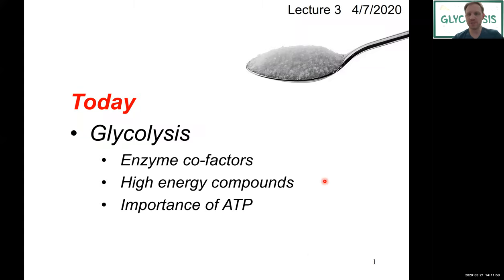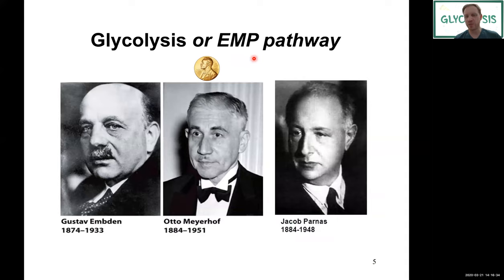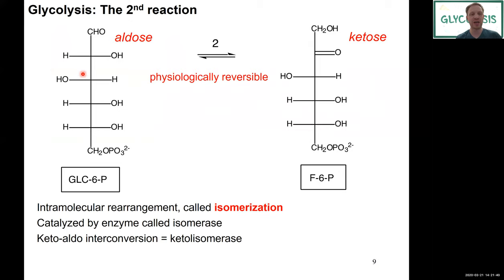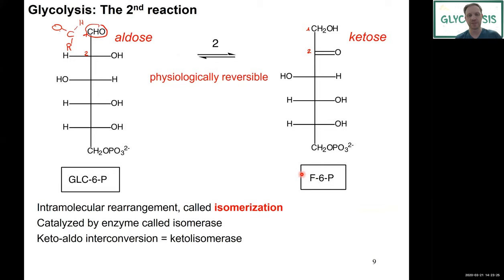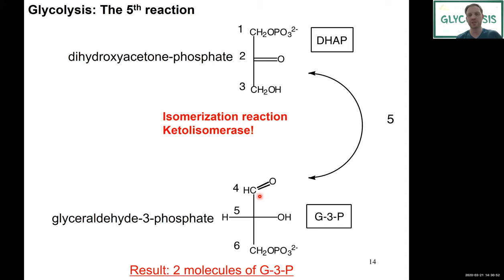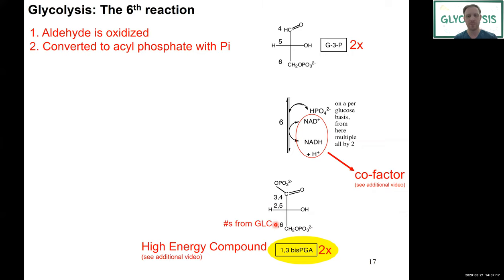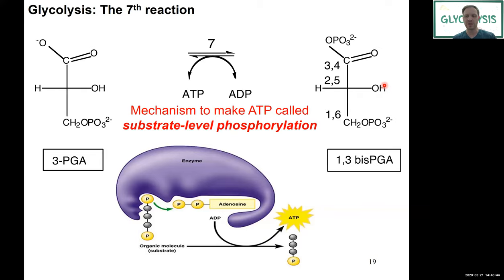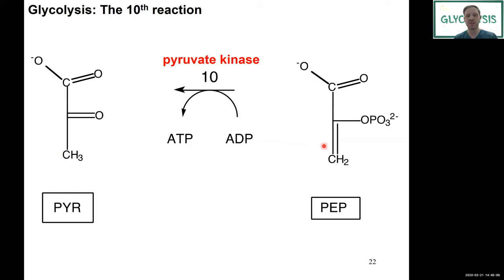BIS103 SQ20 Zerbe Lecture 3-4 Glycolysis